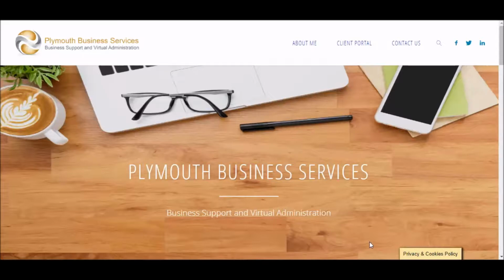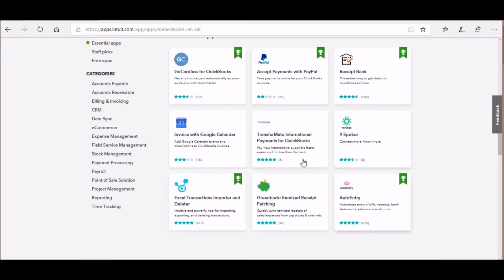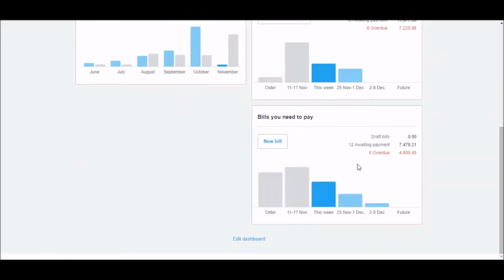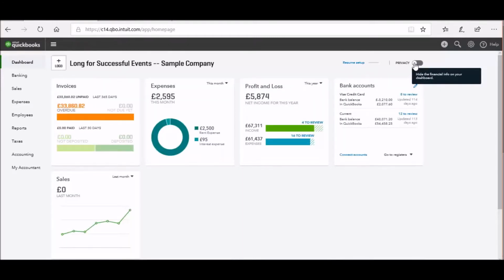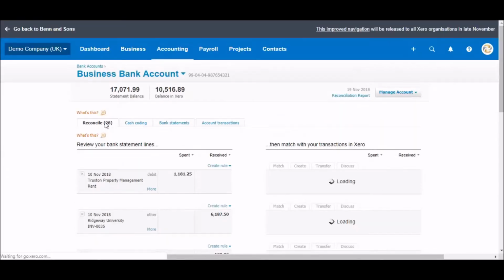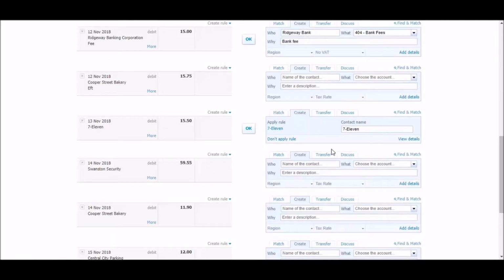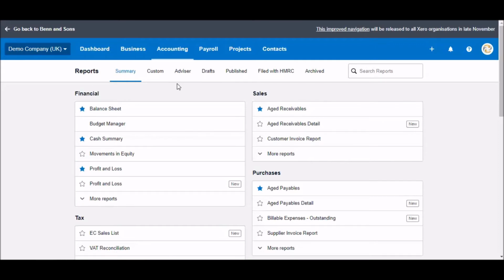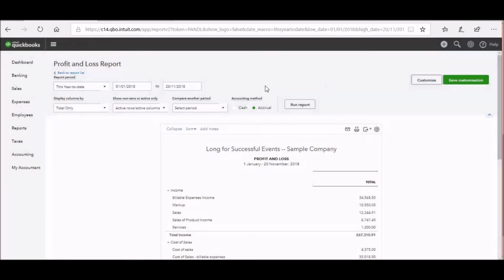Introduction to cloud accounting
A brief demo of the most common cloud accounting packages and how to find out if your desktop software will be compatible.